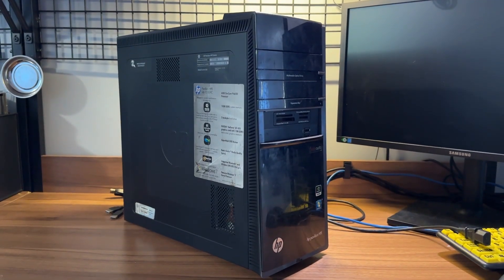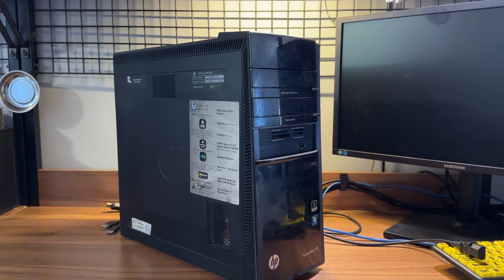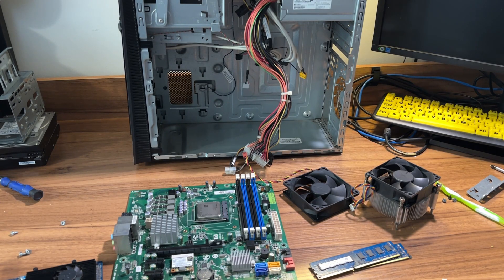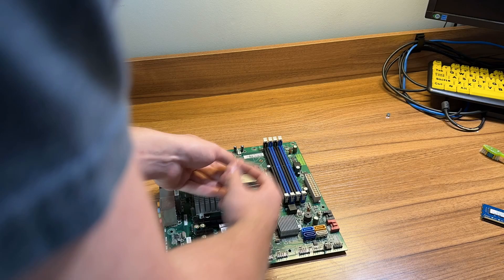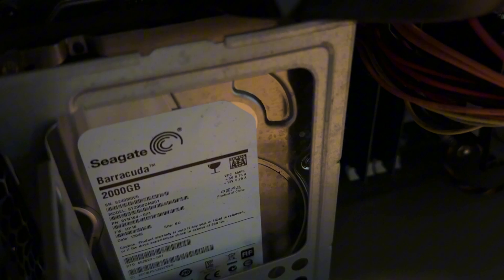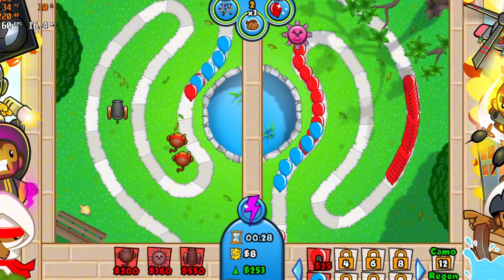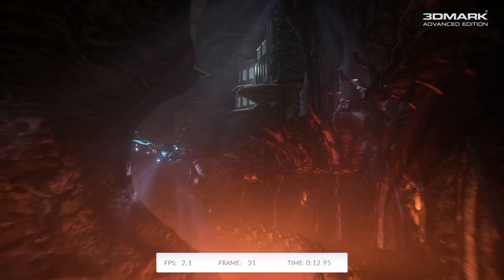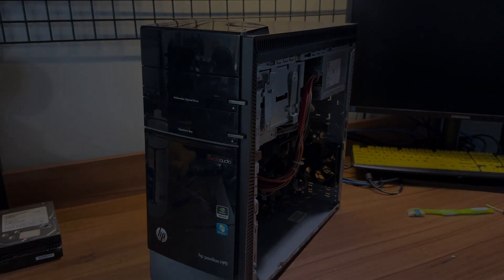What games can we play on a FREE PC?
In this video I showcase a computer I recently saved from being thrown out. I cleaned up the system and then showed what kind of modern games can it run considering it's over 10 years old and it was free.